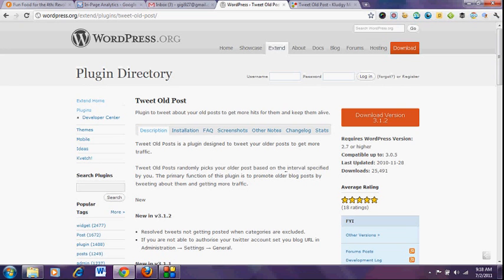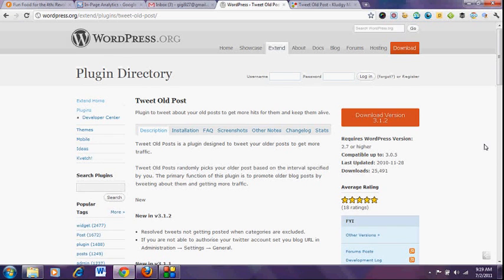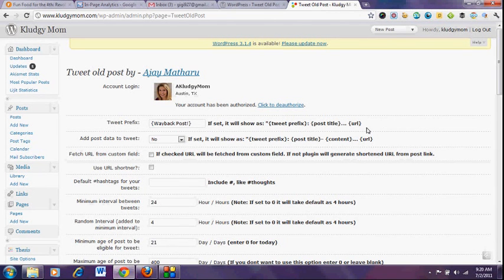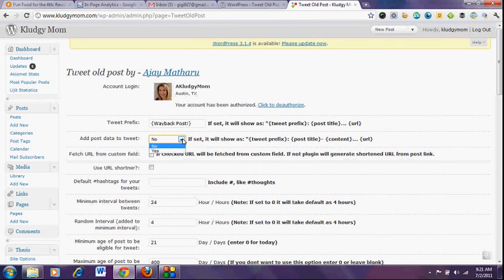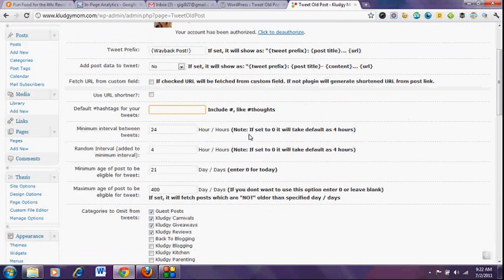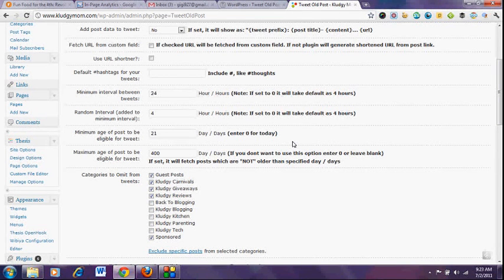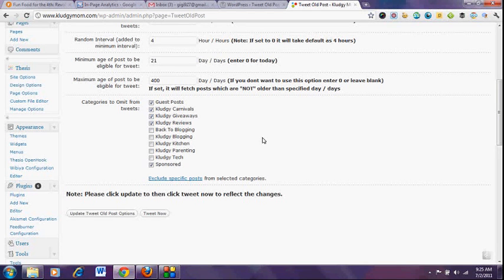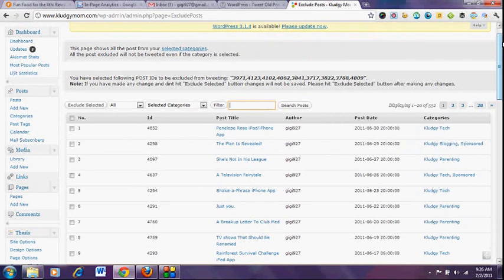How To Use Tweet Old Post Plugin